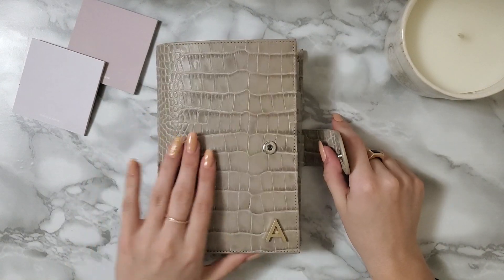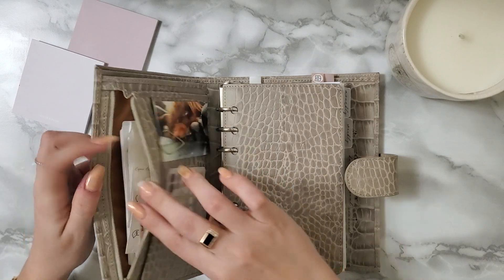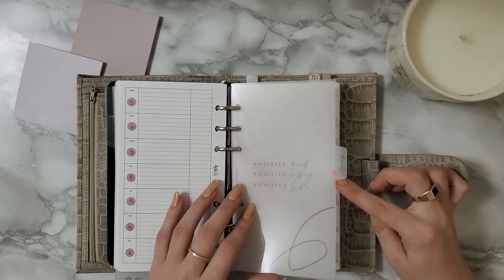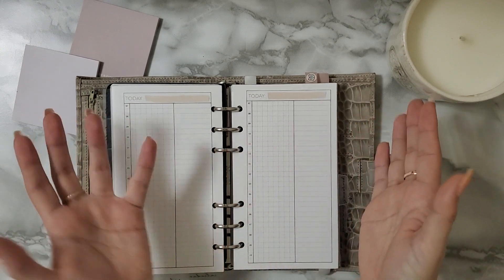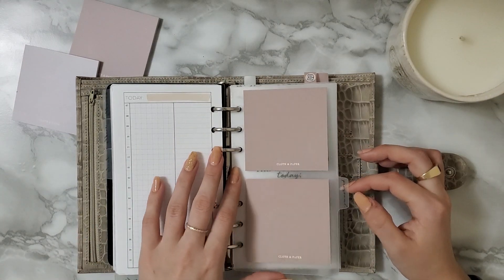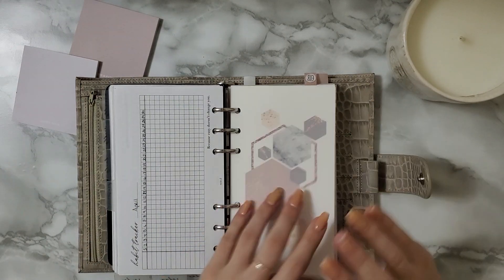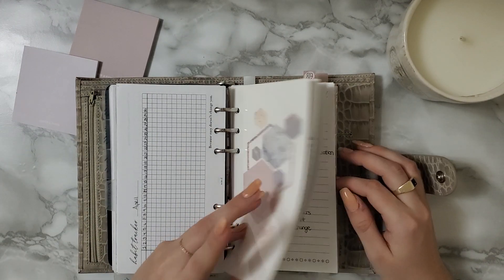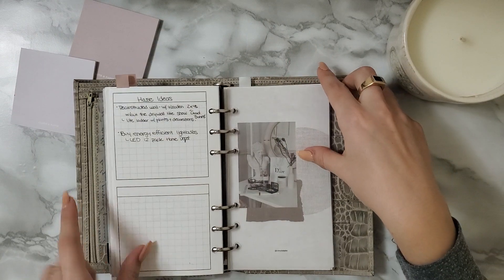Flip of my Gillio Medium Compagna in Mat Grey Croco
Hey everyone! Here's a flip of my new-to-me Gillio Medium Compagna in Mat Grey Croco ♡